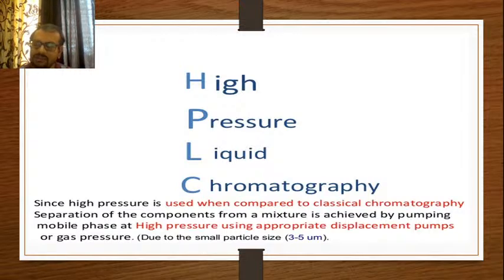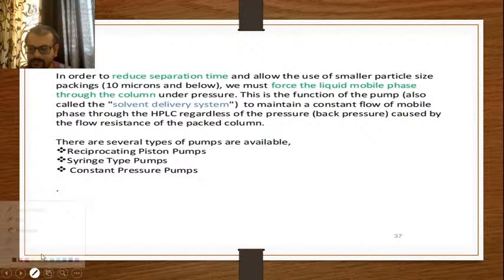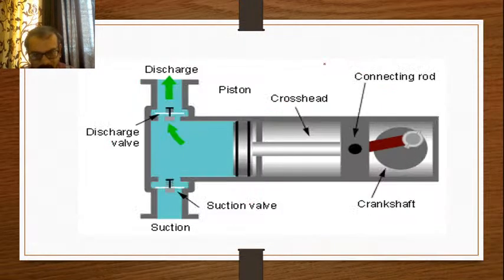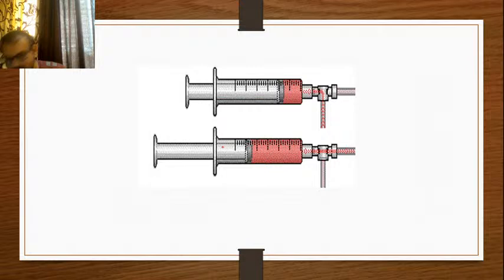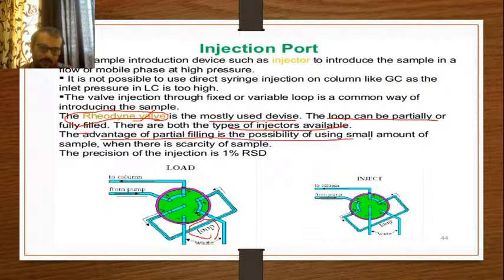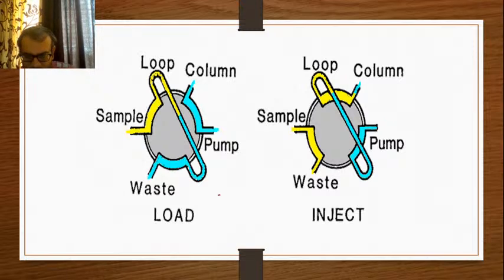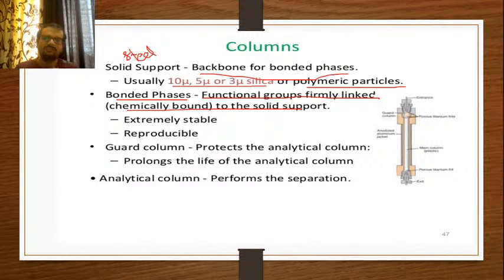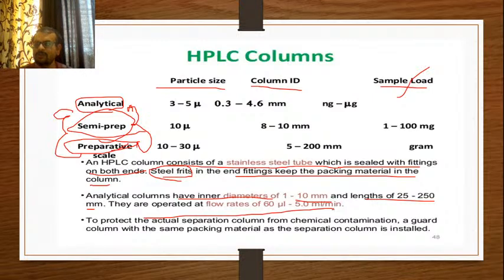HPLC Explained Part 3 | High Performance Liquid Chromatography | GPAT EXAM | TANAVIRISING RAJUT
Introductory lecture on chromatographic technique.
Pharmaceutical analysis introduction
chromatography techniques
High Performance Liquid Chromatography
spectroscopy
analytical method validation
GPAT Preparation
Tanavirsing Rajput
Steel frame academy